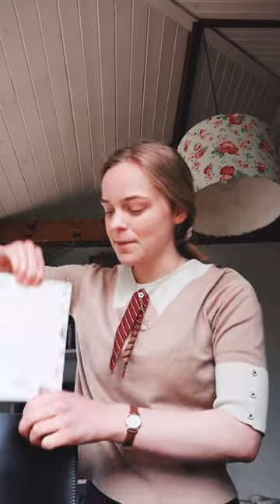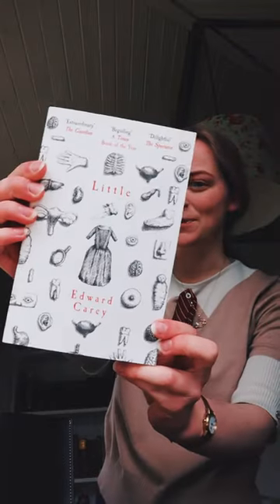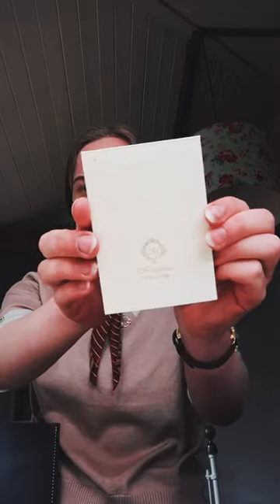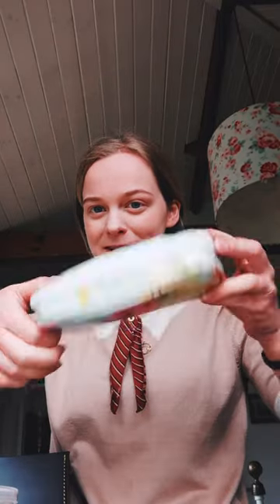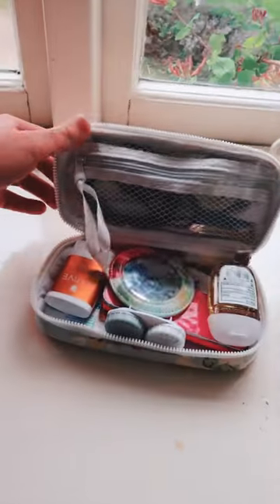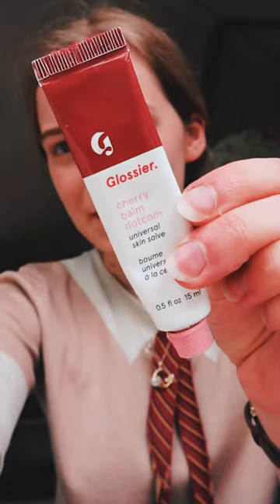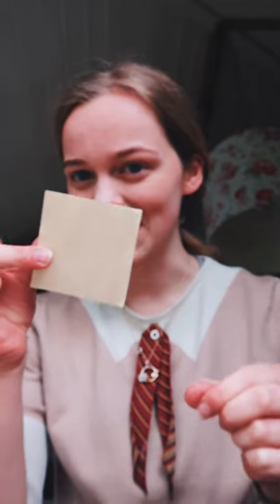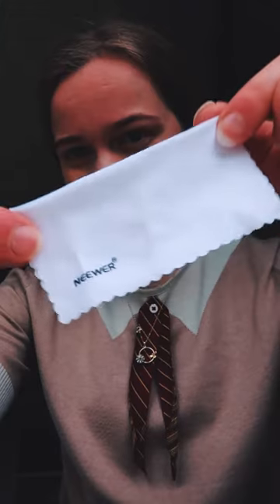What's in my bag?